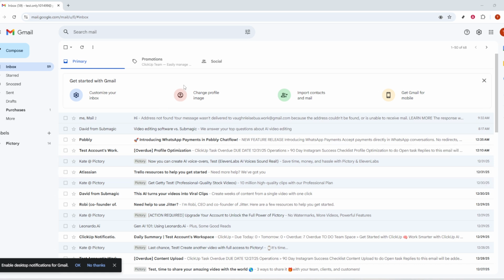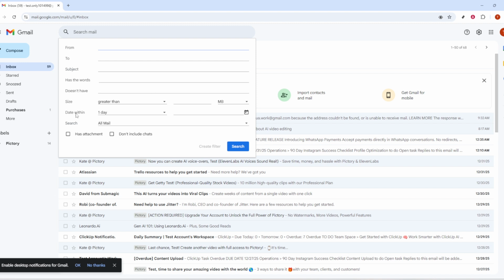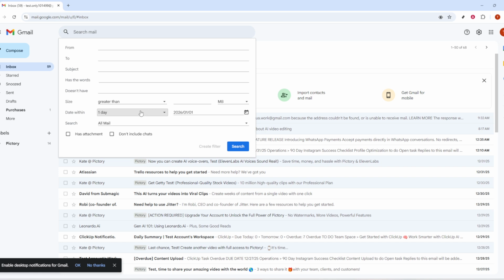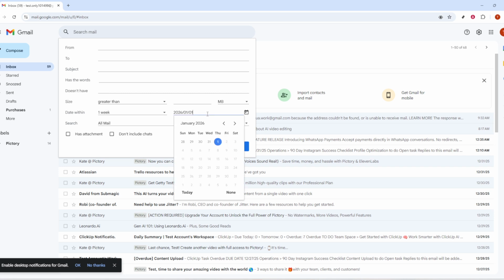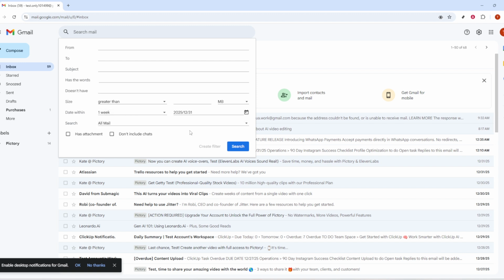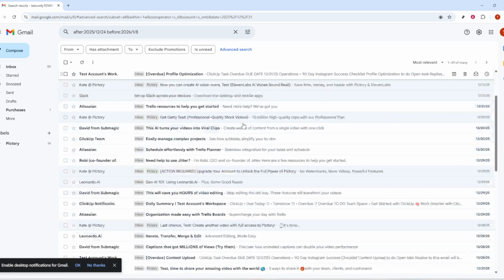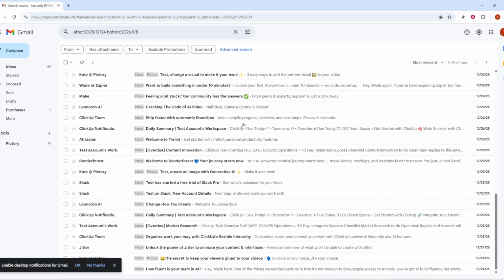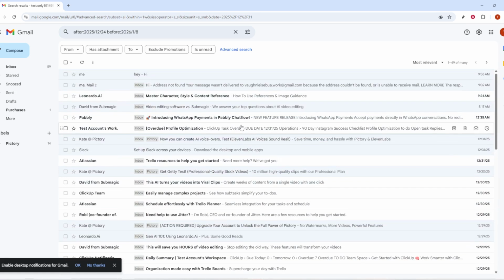How To Search For Emails Within A Specific Date Range (Working 2026)